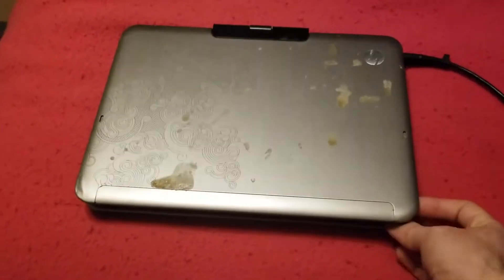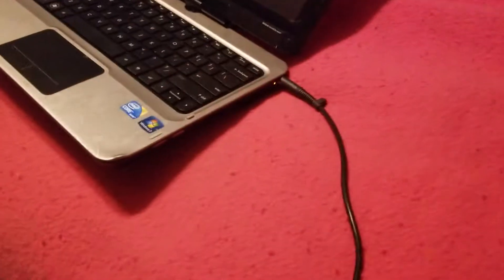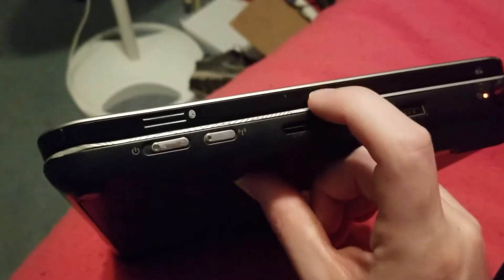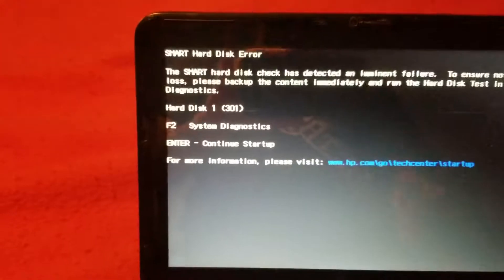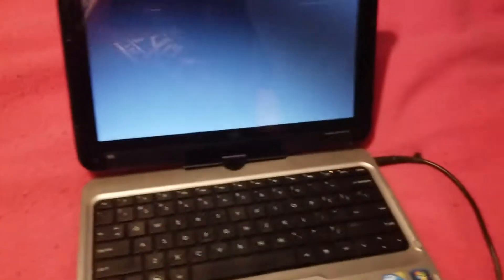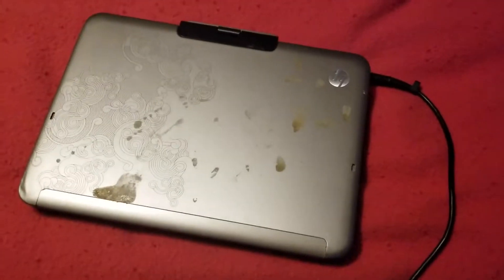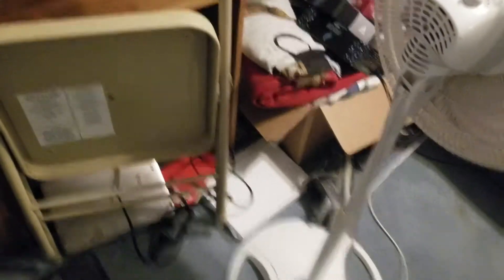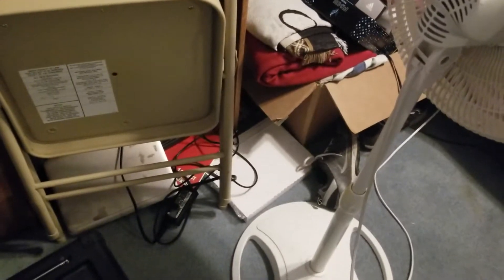HP TouchSmart tm2 Part 1 - Overview & Bad Hard Drive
This was giving to me by my uncle I told him I would work on it however he is back in jail for the next coming years so I might keep it for a while, anyways yeah I was working on it the night before this video which something had happened during the recovery to where it now says bootmgr is missing! The Recovery Partition still works but the Windows Partition does not appear to work! This is gonna continue at a later time I need stuff ordered on Amazon first in order to make it work! If Windows doesn't reinstall correctly then I'm gonna have to take the hard drive apart and fix the head because I seen to where if the laptop was forced shutdown too many times it will lock up the head on the hard drive causing the hard drive error! We will see what happens when it comes to that time!